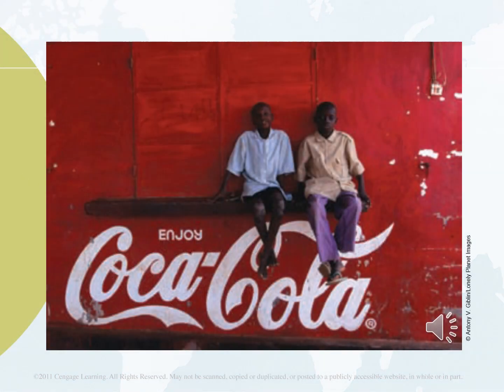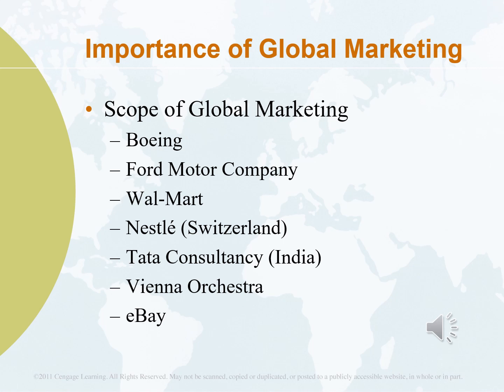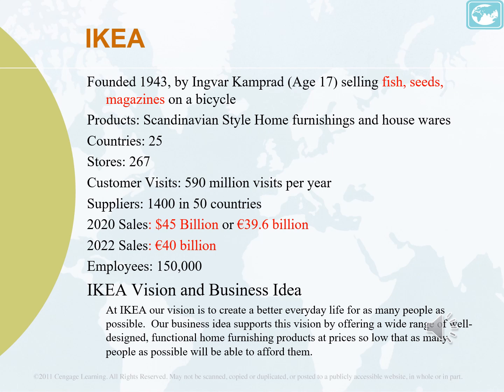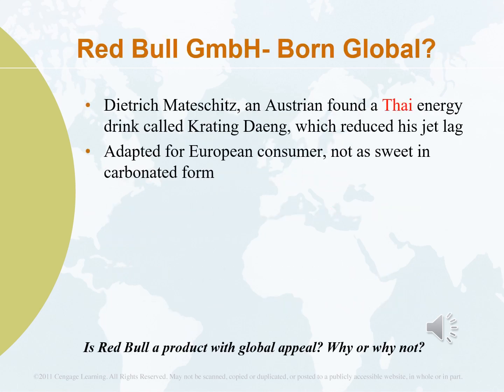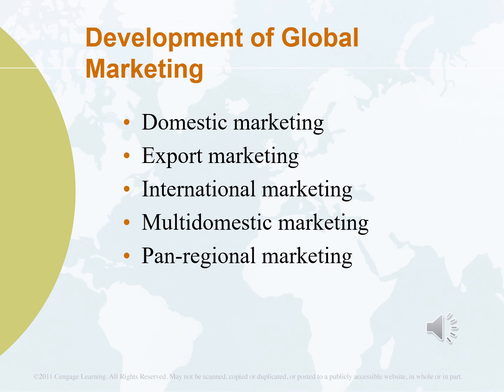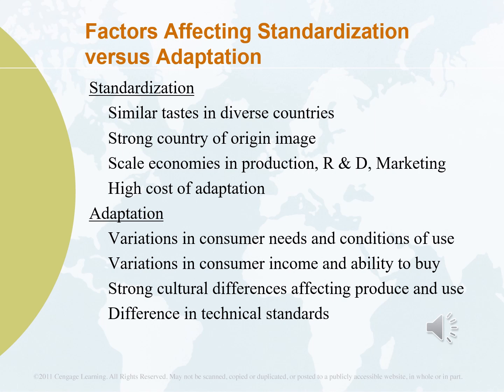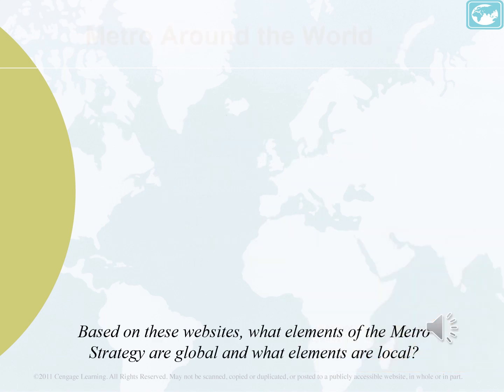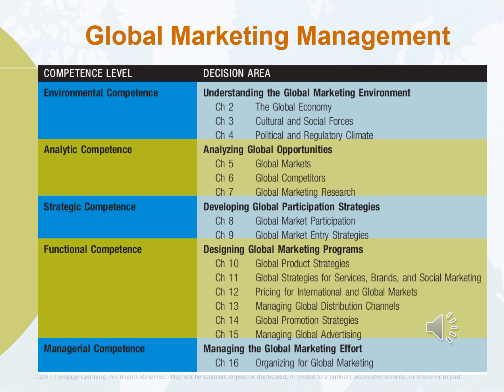MKTG 452 Chapter 01